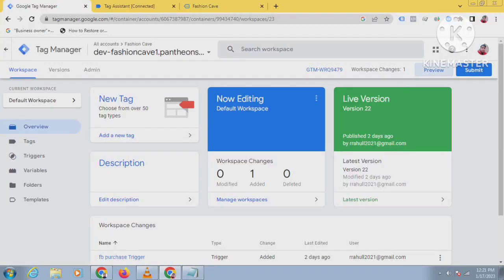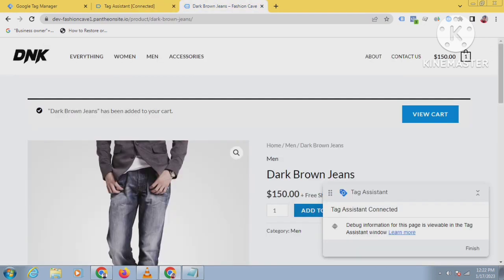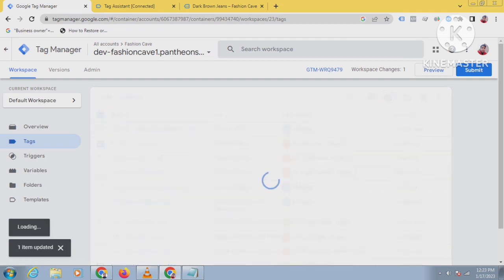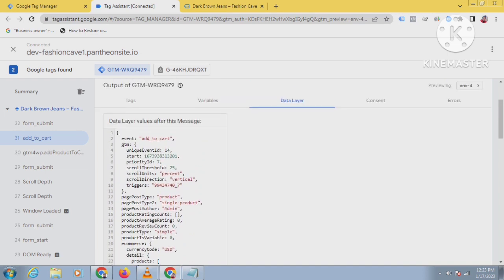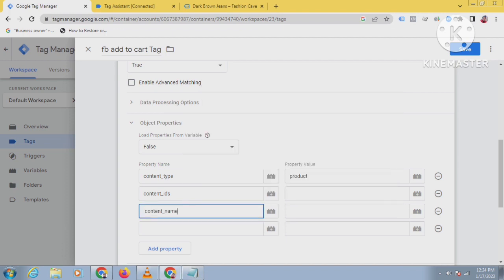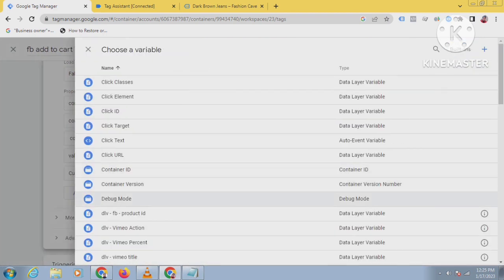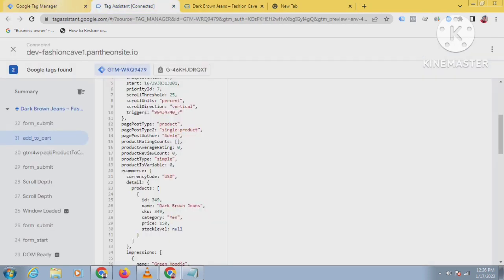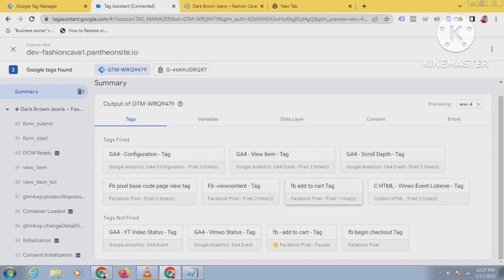How to track add to cart event with dynamic value | Facebook Conversion API | Freelance rahul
Hello dear
I am Rahul Mondal, expert in Facebbok ads, facebook onversion api, google tag manager, ga4, ga4 serversite tracking enhanced ecommerce tracking.

If you need this service you can hire me

My expertise is Google tag manager, Facebook Advertising, GA4, Enhanced ecommerce tracking, Facebook API conversion, Facebook Shop and Catalog set up, Google Ads conversion Tracking etc.

🔘🔘🔘🔘Facebook Advertising🔘🔘🔘🔘

➤Create, Set up and manage your campaign
➤Create saved, custom, lookalike audience
➤Catalog, Collection, Carousel ads create
➤Retargeting Ads campaign
➤Dynamic Ads set creation
➤TOFU(Top of the Funnel)
➤MOFU(Middle of the Funnel)
➤BOFU(Bottom of the Funnel)
➤Go through a funnelling
➤ Reporting

🔘Goals/events
🔘Remarketing audience set up for Google Ads
🔘Cross-domain tracking
🔘Filters

✅ Domain verification

✅ Google Analytics
✅ Event De-duplication

Thanks,
Rahul Mondal